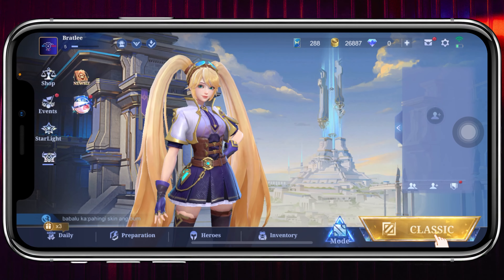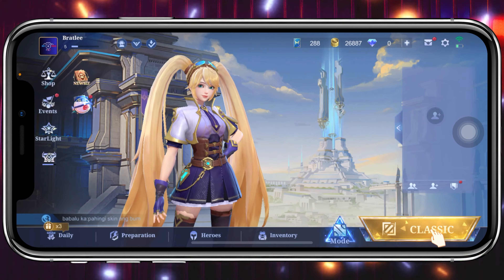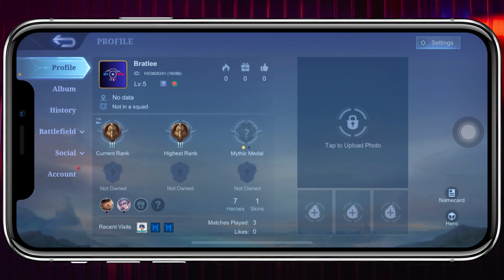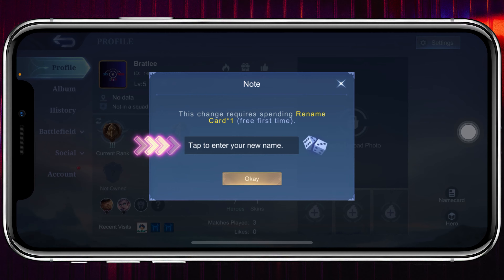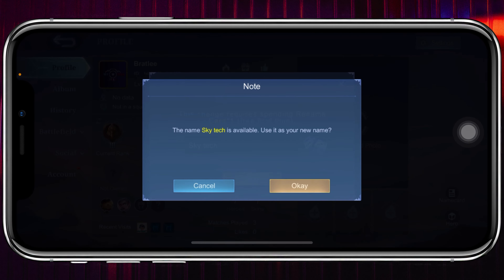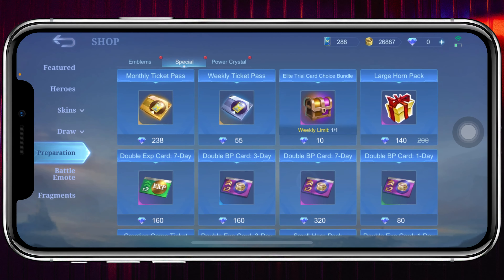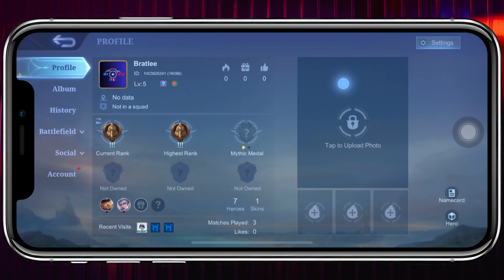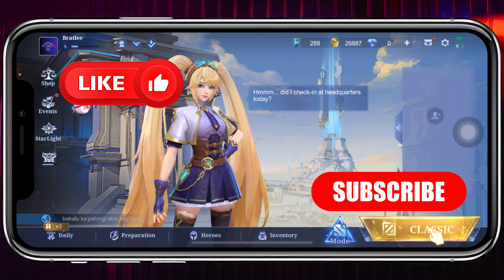How To Change Name in Mobile Legends 2024 | Change Your MLBB Profile Name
Learn how to change name in mobile legends 2024. If you want to change profile name in mobile legends and asking how do i change my name on mobile legends 2024? then here is the full guides.

00:01- Video intro
00:12- Change Name in Mobile Legends
01:10- Process Ending